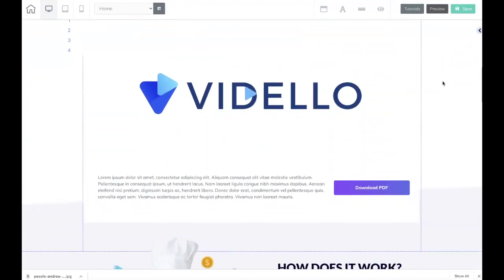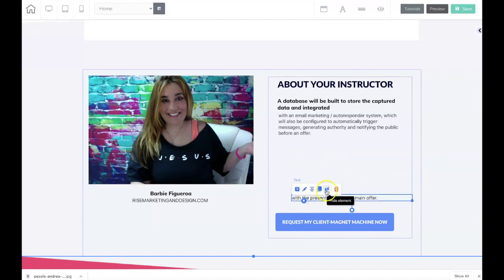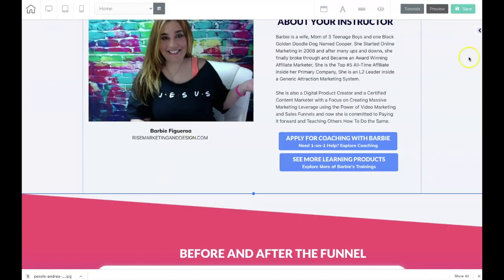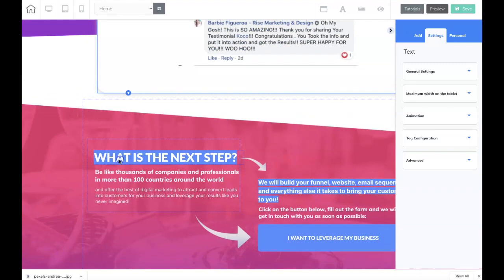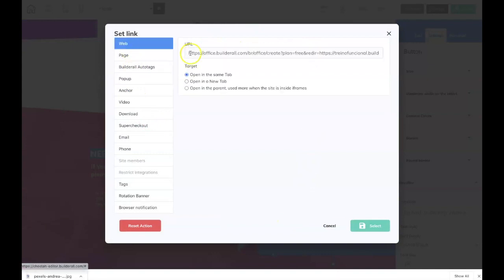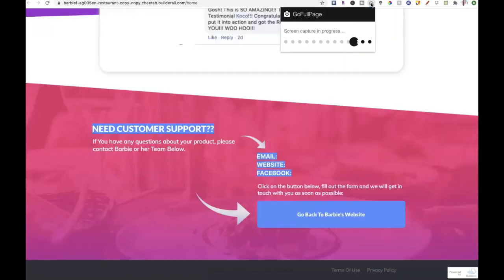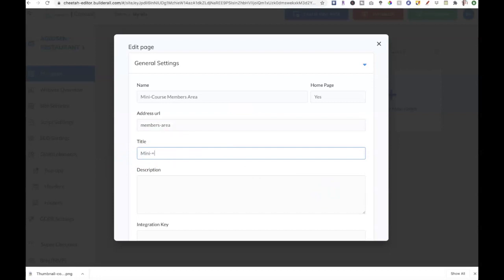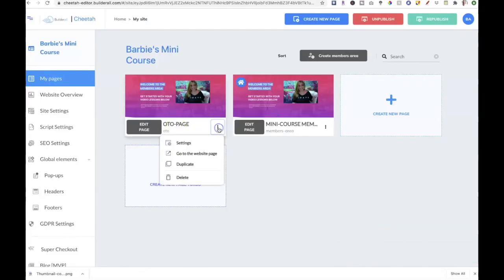[PART 2] How To Build a 'Membership Site' Course Page Using Builderall 4.0 Funnel Club Templates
IF YOU WANT TO LOCK IN THE SPECIAL BUILDERALL 4.O FUNNEL CLUB RATE AT $69.90 AND GET PERMANENTLY GRANDFATHERED INTO THAT MONTHLY RATE, MAKE SURE TO GET SIGNED UP IN THE MONTH OF OCTOBER 2020 BEFORE THE LAUNCH SPECIAL EXPIRES!

★BUILDERALL LINKS:★

★FREE LEAD GENERATION TRAINING RESOURCES:

1. How To Get FREE Social Media Leads on Facebook

2. Create your FIRST Manychat Campaign on Facebook

3. How to Generate a Stream of FREE FB Leads with FB Lives!

★ Thrive Themes - Wordpress Lead Converting Theme ★